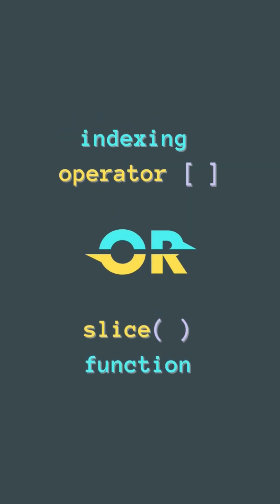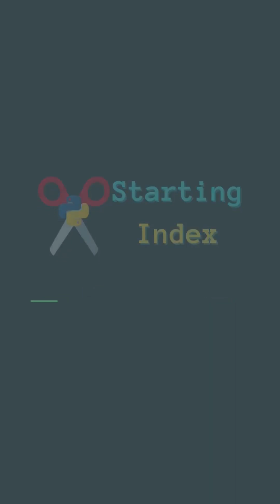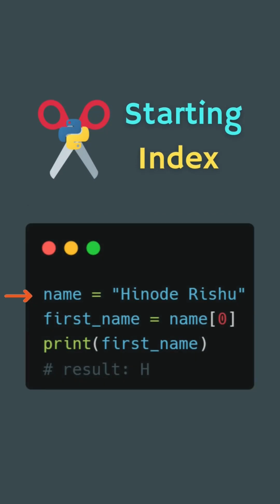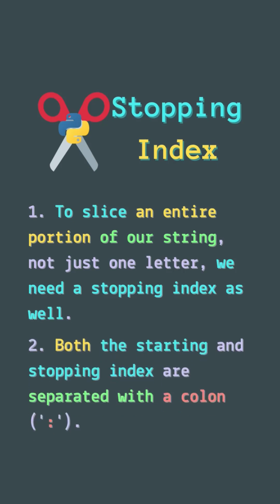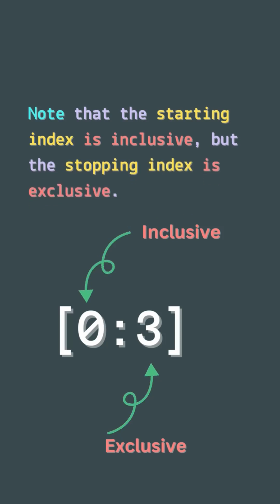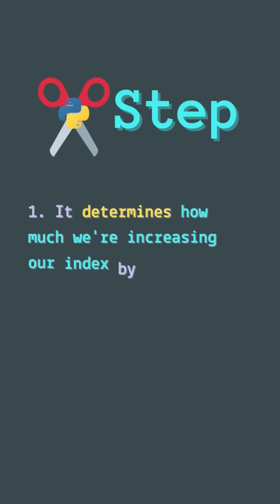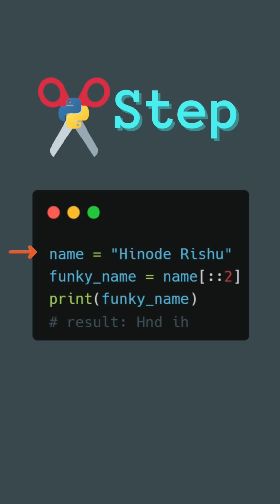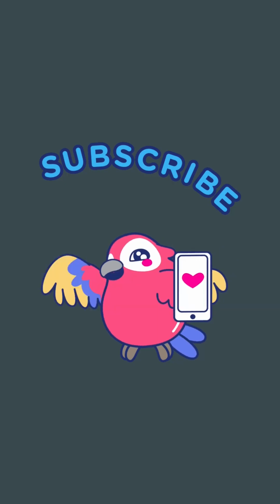string slicing in python | introduction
In this tutorial, I will introduce slicing strings in Python. Whether you're a beginner or an experienced Python developer, this tutorial will help you understand the concept of slicing strings in Python in a simplified way.